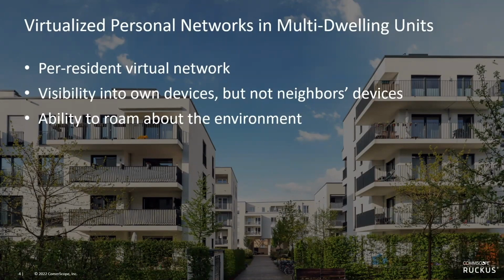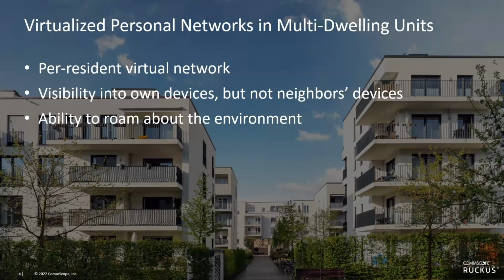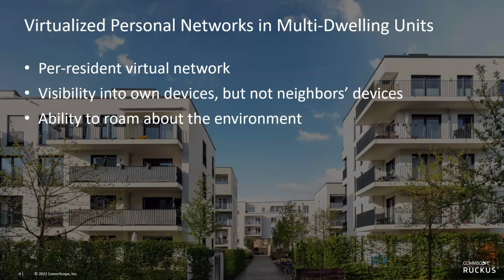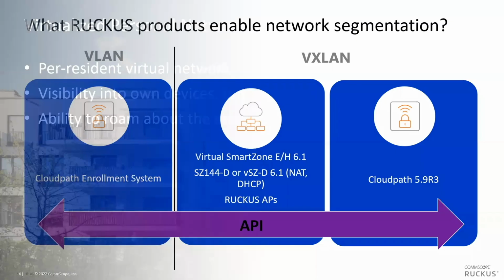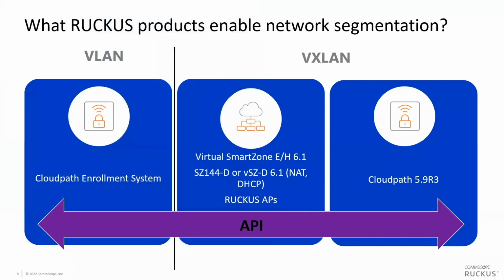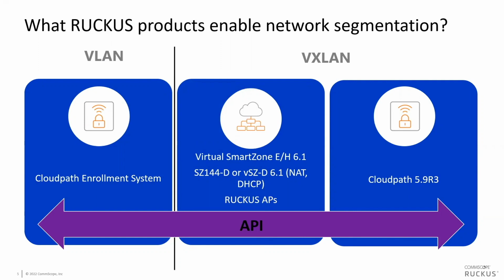Network Segmentation: On-Demand Mini-Webinar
This on-demand mini-webinar covers network segmentation, technologies that support it (VLAN, VXLAN) and related RUCKUS products. It also addresses a specialized use case for virtualized personal networks in the multi-dwelling unit (MDU) sector.

### About RUCKUS Networks:
RUCKUS Networks delivers purpose-driven networks that offer the best possible business outcomes in demanding industry environments. Our enterprise networking solutions combine high-performance Wi‑Fi, network switching, and AI-powered automation to prevent network issues, reduce operational complexity, and keep performance predictable.